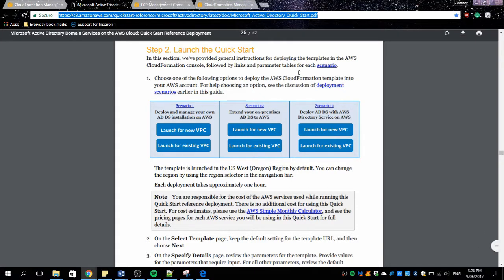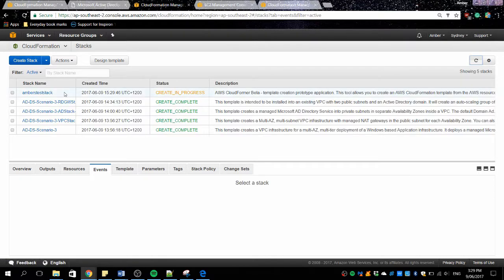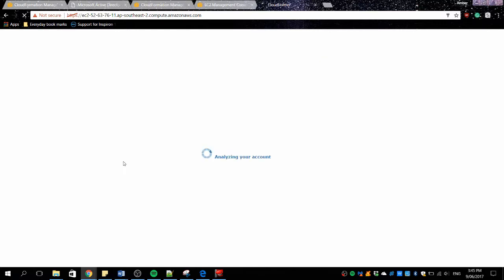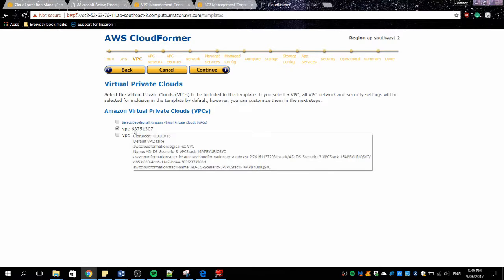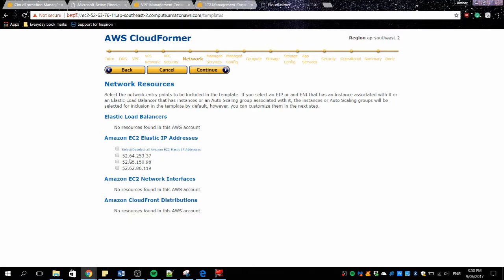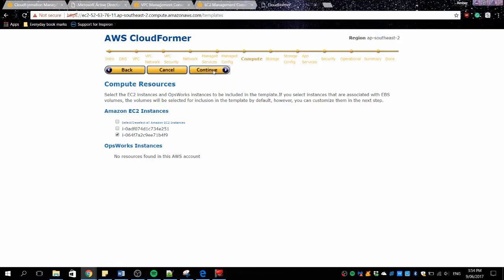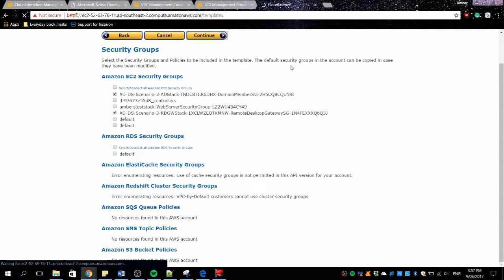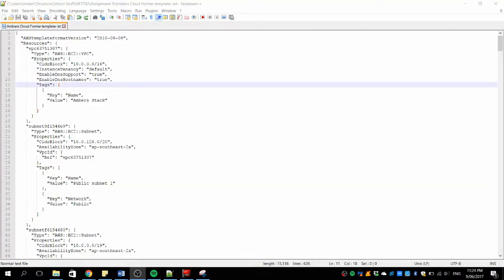Deploy and Automate AD DS with AWS Directory Service on AWS Cloud System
This is done by myself for the final assignment in a cloud networking class.